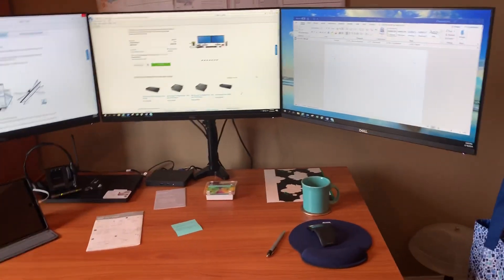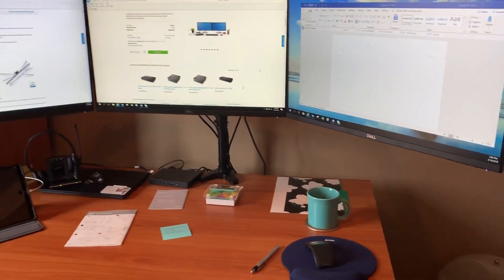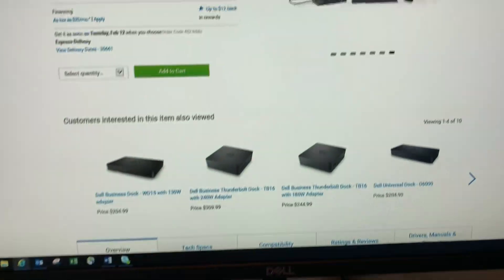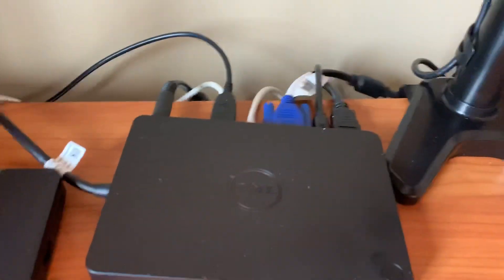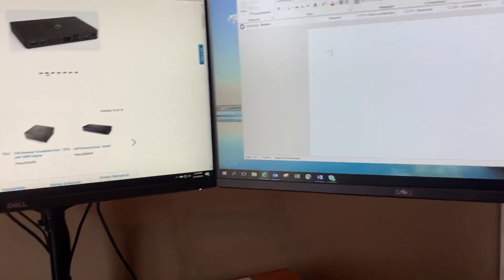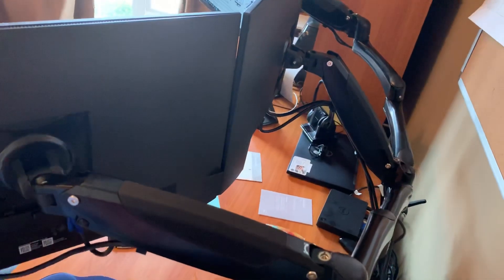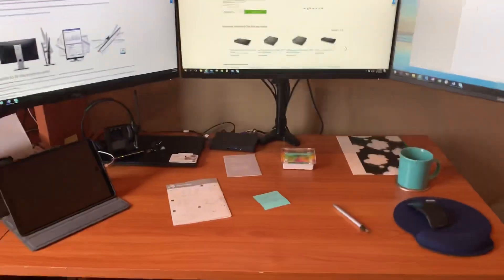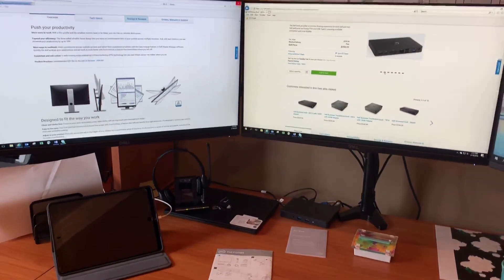How to set up multiple Dell 24” Display Monitors using Dell Business Dock - WD15 with 180W adapter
Home office including a Latitude 7390 13”Display laptop, three Dell P2419H Monitors and the WD-15 Dock Station